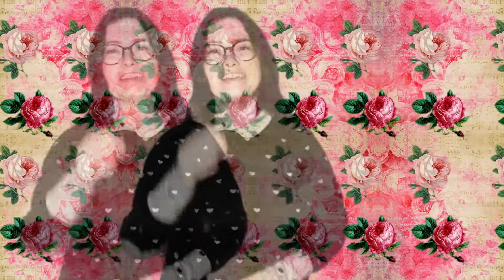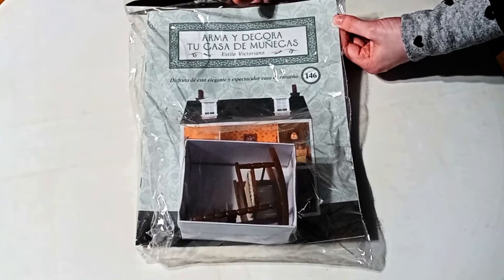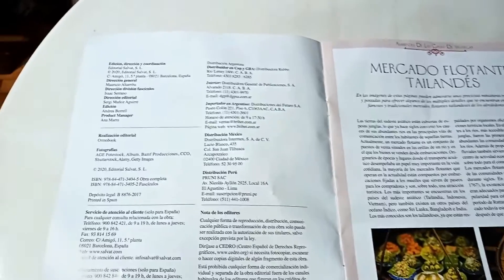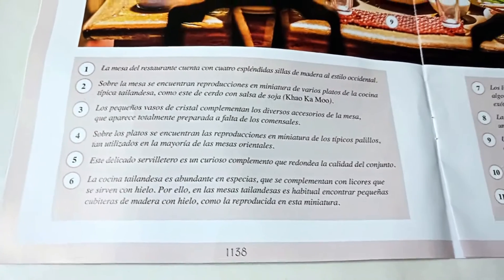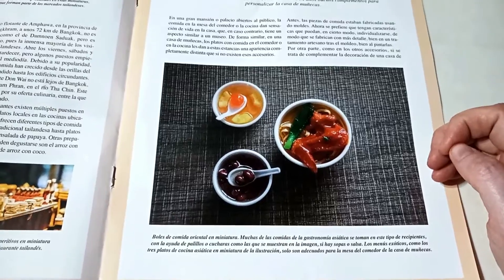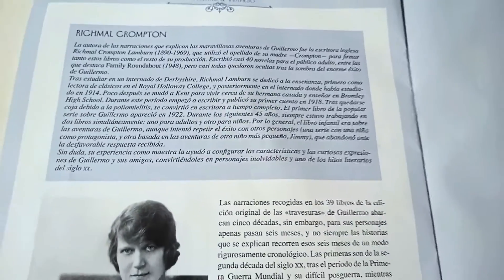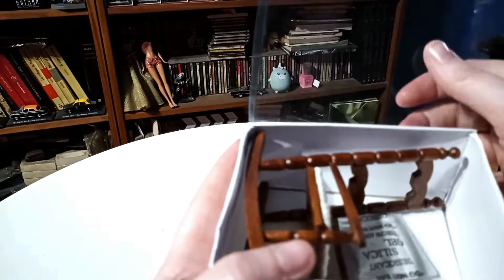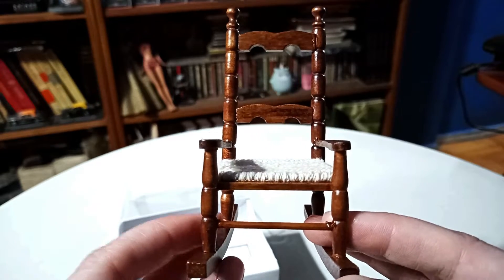Build and Decorate your Dollhouse Collection #146 Unboxing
💎💎💎     Video is made by Filmora.    💎💎💎